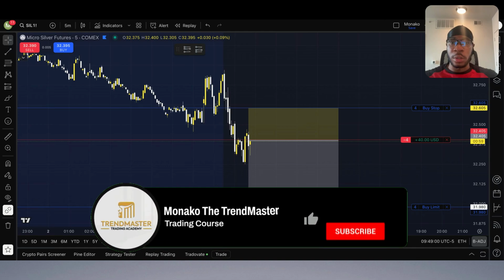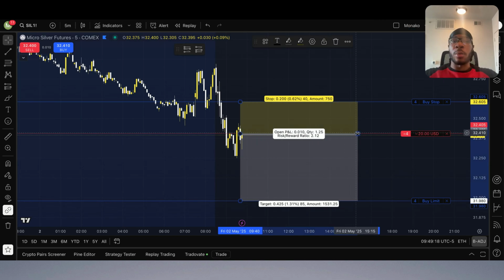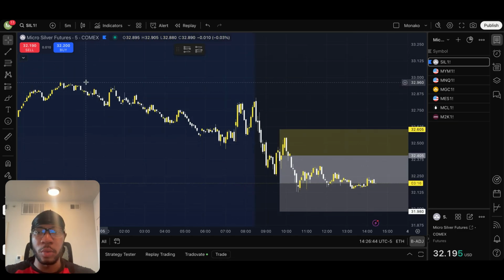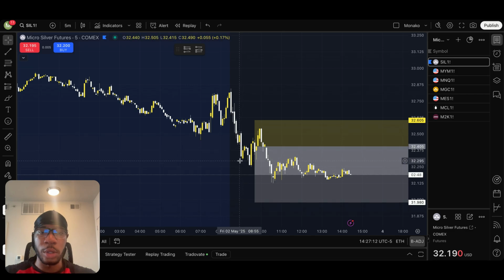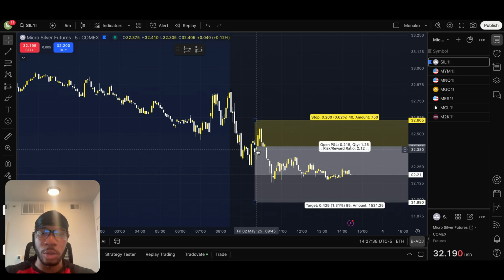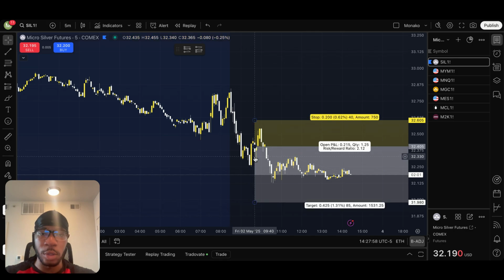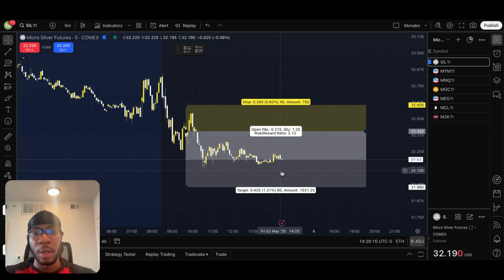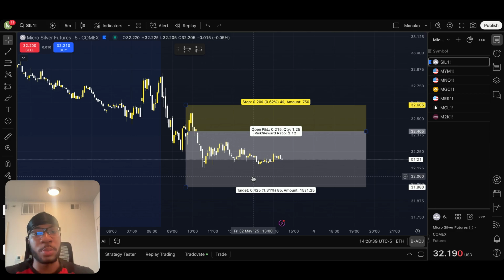How I Made $700 Trading Futures LIVE On A Friday (FULL BREAKDOWN)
In this video, I break down a $1,500 live futures trade step by step to help beginner and struggling traders learn how to trade futures with confidence.

🔥 MASTER FUTURES TRADING & ACHIEVE CONSISTENCY 🔥
Are you struggling with trading psychology, discipline, and consistency? This channel is dedicated to helping futures traders like you master the mindset and strategies needed to succeed.

💰 Learn how to trade futures with confidence and precision. Whether you're a beginner or an intermediate trader, you’ll find valuable insights to level up your trading skills and become profitable.

📌 WHAT YOU’LL LEARN HERE:
✅ Trading Psychology: Master the mental game of trading
✅ Motivation for Traders: Stay disciplined and focused
✅ How to Trade Futures Profitably: Proven strategies that work
✅ Risk Management & Consistency: The key to long-term success